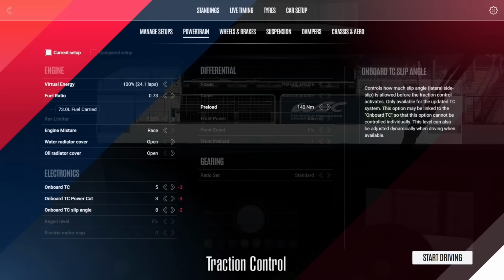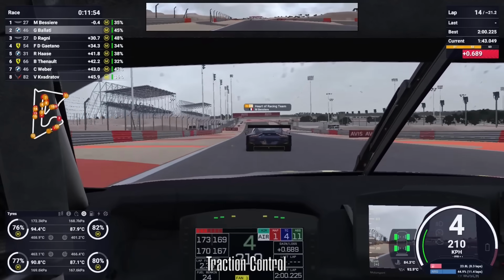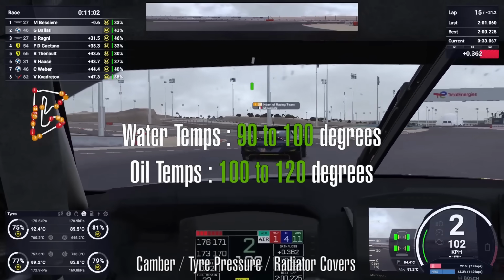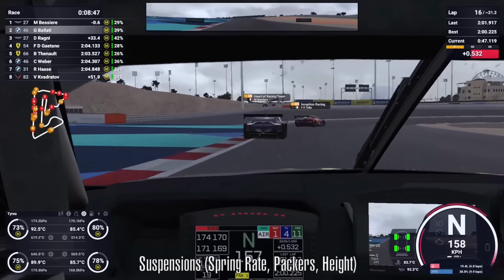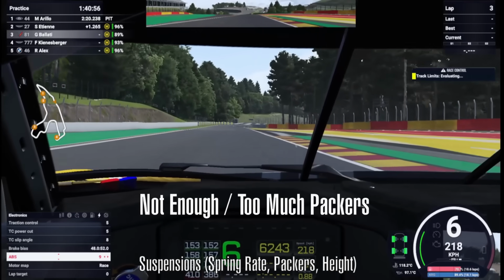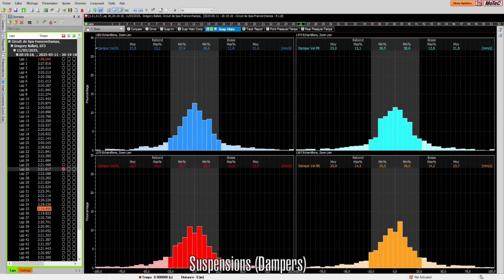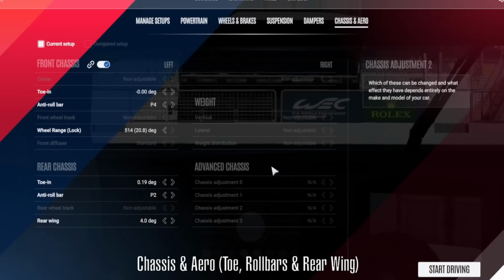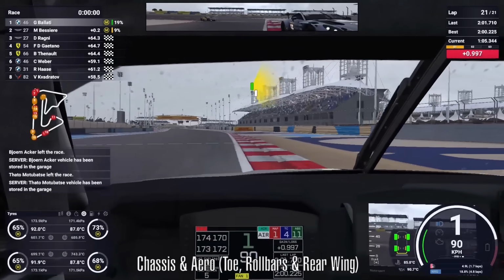Le Mans Ultimate - GT3 General Setup Guide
Socials

Timecodes
0:00 to 0:16 Intro
0:17 to 1:51 Traction Control
1:52 to 3:50 ABS & Brakes
3:51 to 5:15 Camber, Pressures & Radiator Covers
5:16 to 6:07 Preload / Gear Ratios
6:08 to 9:45 Suspension (Spring Rate, Packers, Height)
9:46 to 12:13 Dampers (Slow/Fast Bumps & Rebounds + Motec)
12:15 to 14:00 Chassis & Aero (Rollbars, Wings & Toe)
14:00 to 14:29 End of the Video